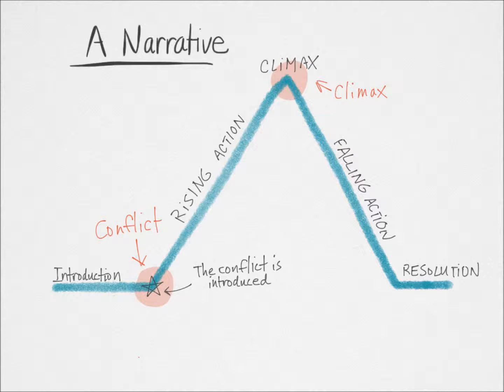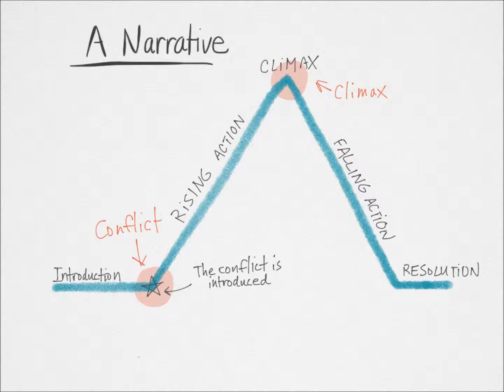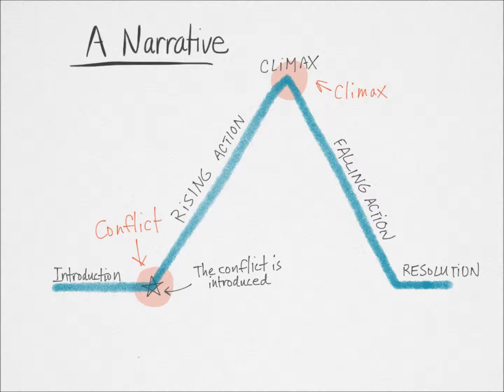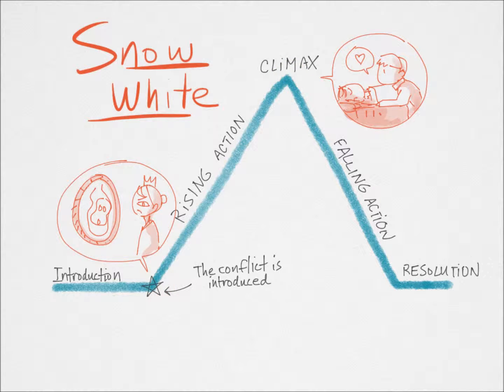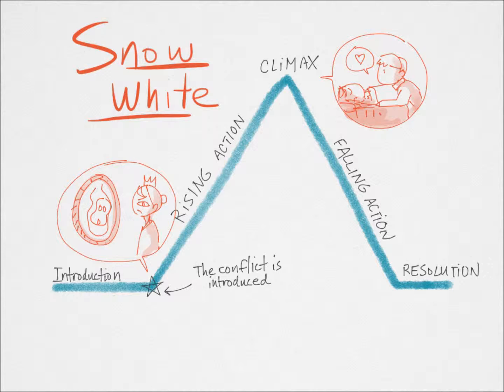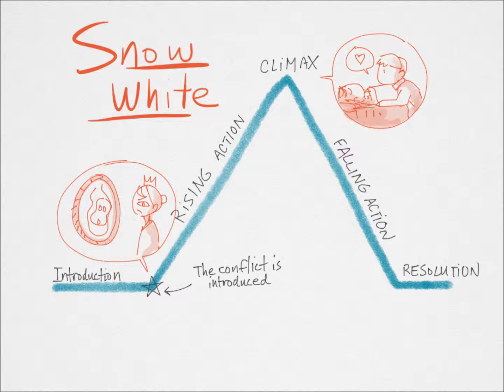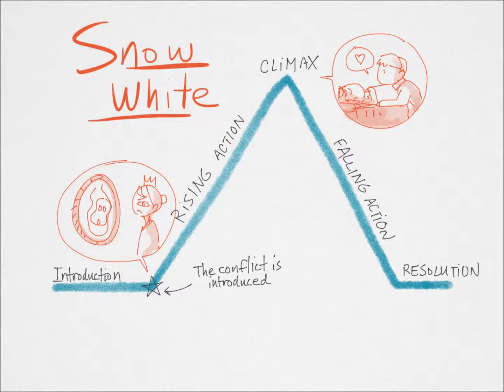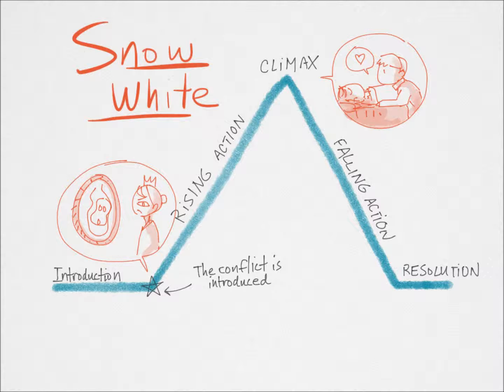narrature structure avi